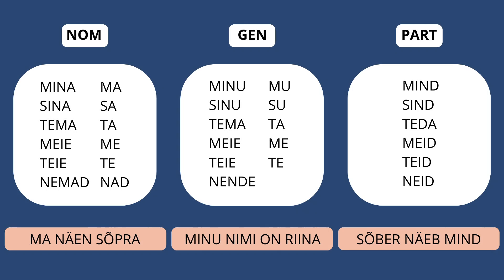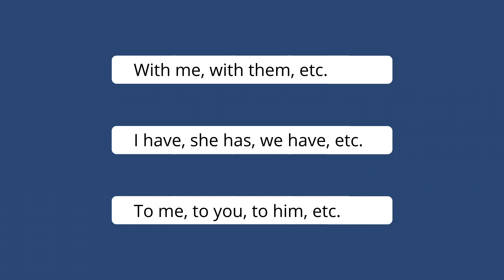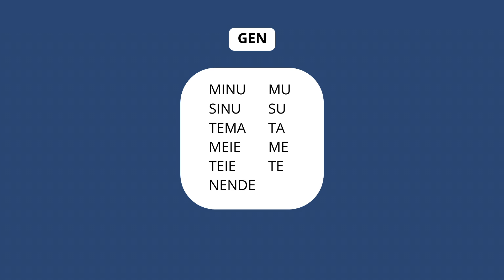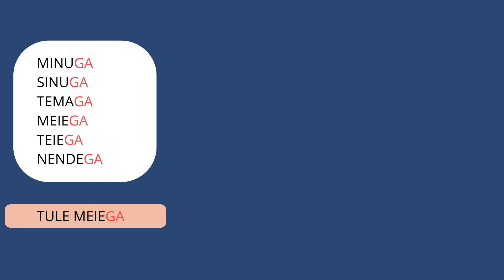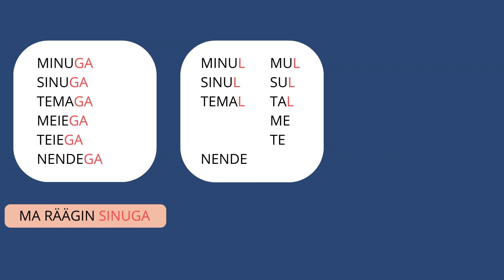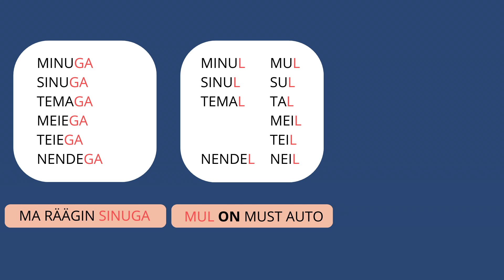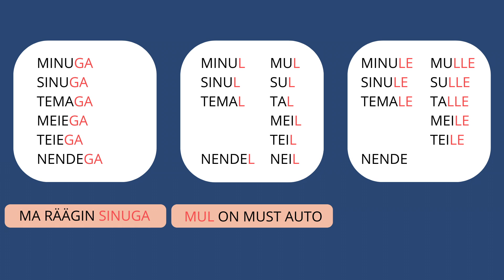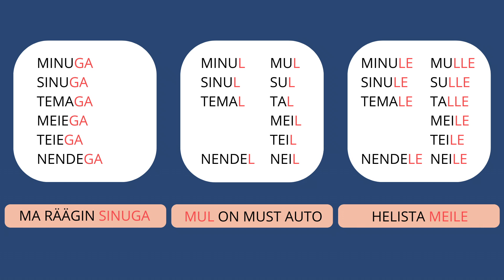Learn Estonian Language: Personal Pronouns (Part II)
Learn Estonian Language: Personal Pronouns

In this video, you will learn about Personal Pronouns in Estonian.